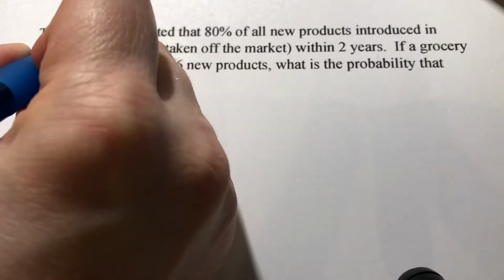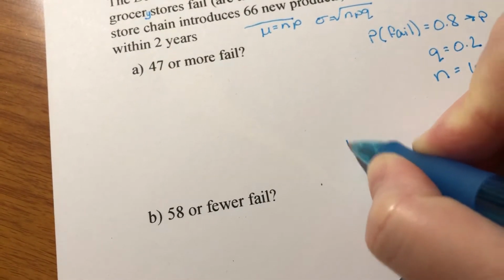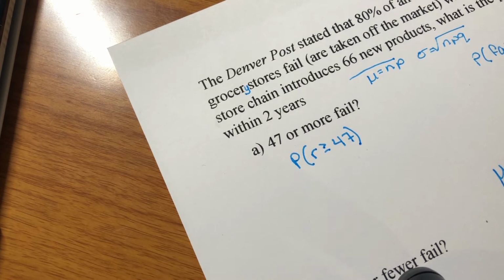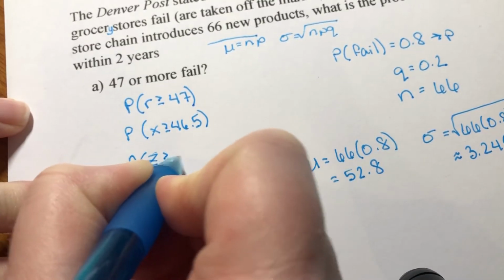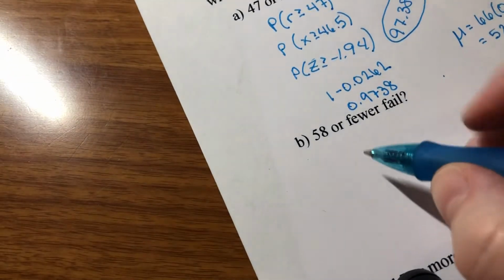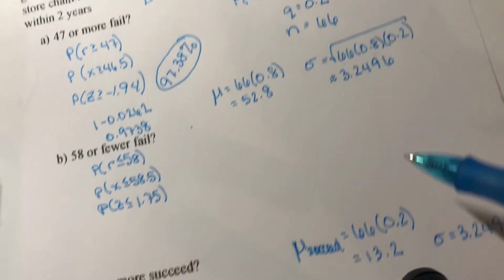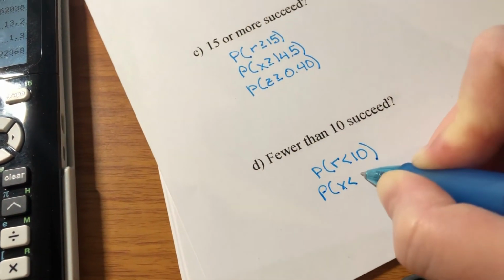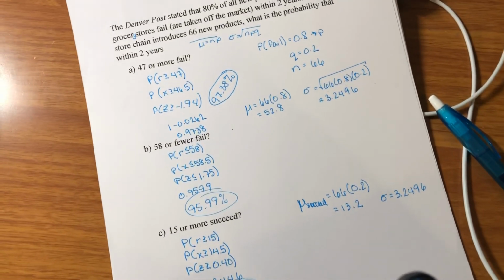Binomial Approximate to a Normal Curve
Example showing how to use a binomial approximate to a normal curve with a continuity correction.